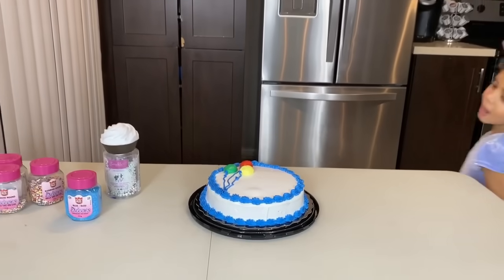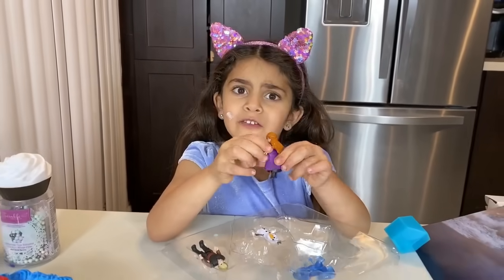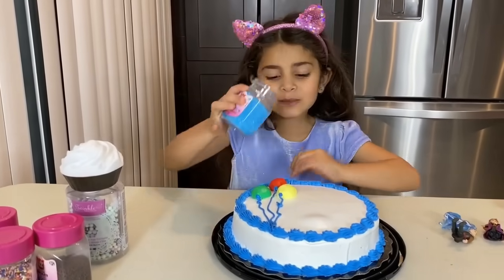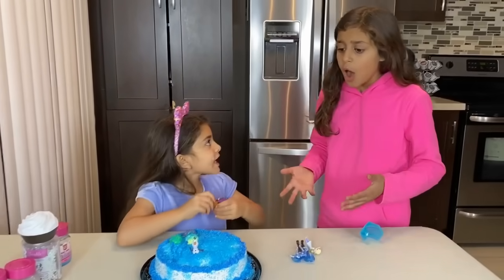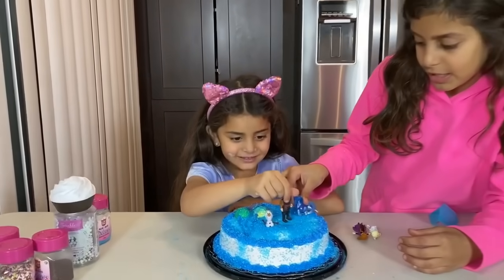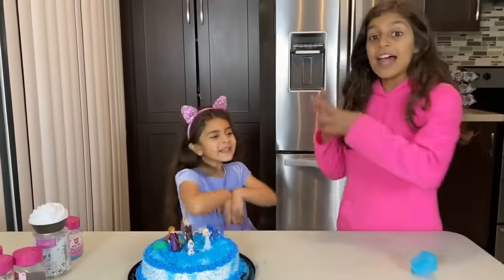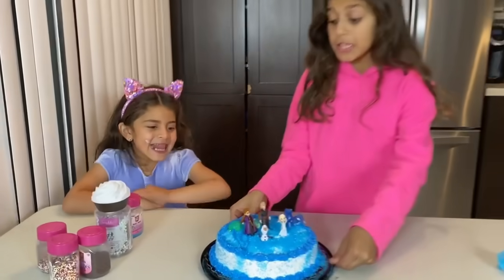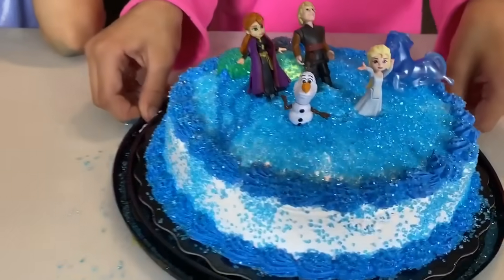Deema Play Birthday Cake party surprise Frozen 2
Sally surprise Deema with Frozen 2 cake!